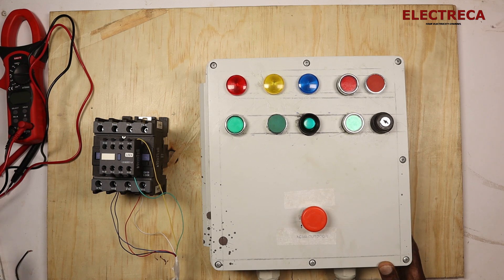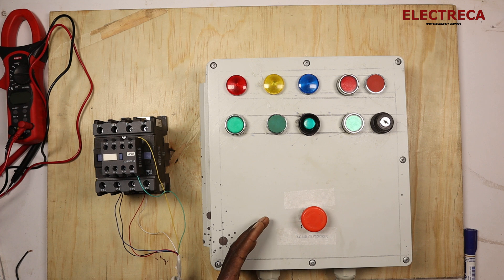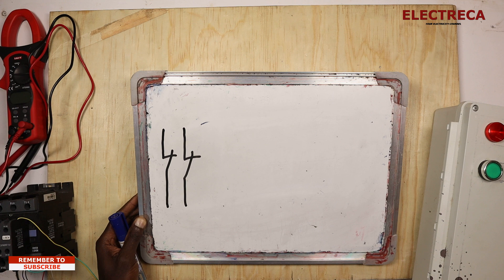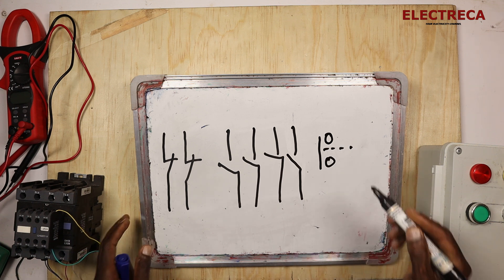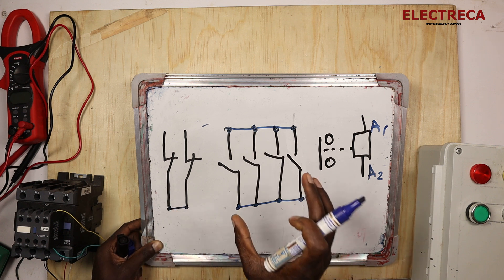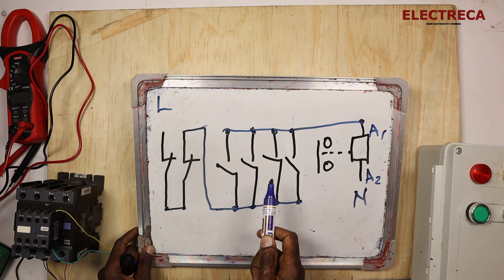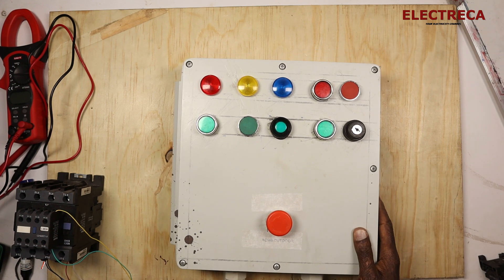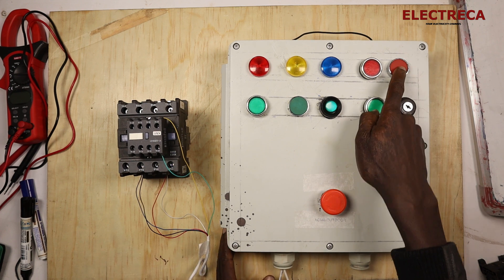Mastering Contactor Control: 4 Essential Positions Explained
In this video, we explore the fundamentals of controlling a contactor across four distinct positions. Whether you're a beginner or looking to enhance your electrical skills, this guide will help you understand how to effectively operate contactors in various applications. We'll cover wiring setups, practical demonstrations, and key tips to ensure safe and efficient control.

Power station
Technician’s tools
Push button
Power strip